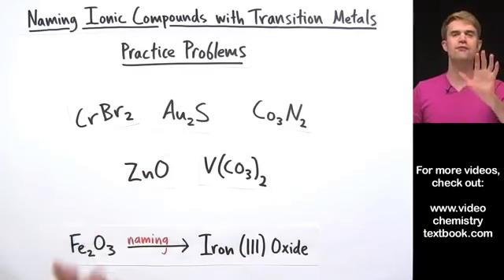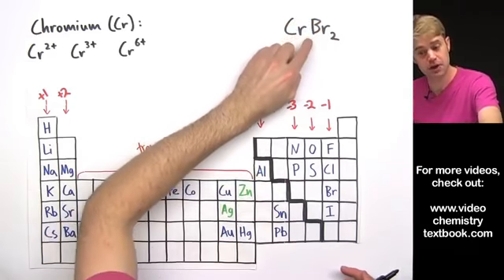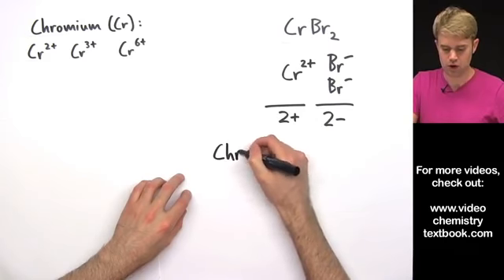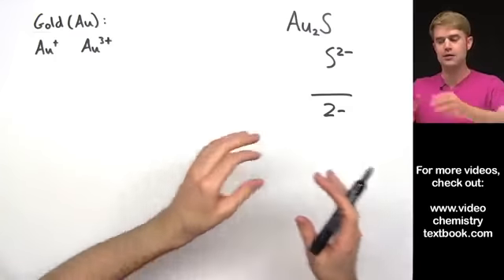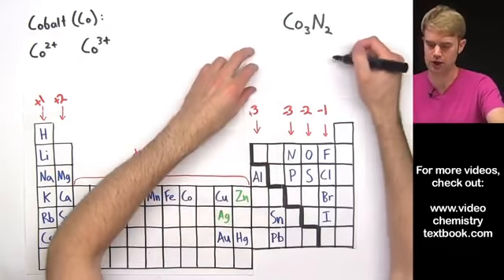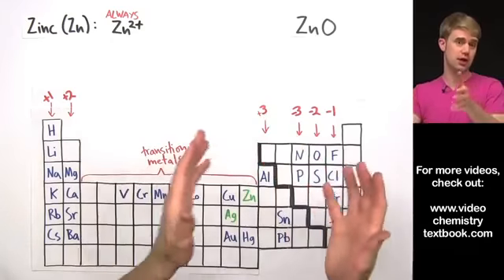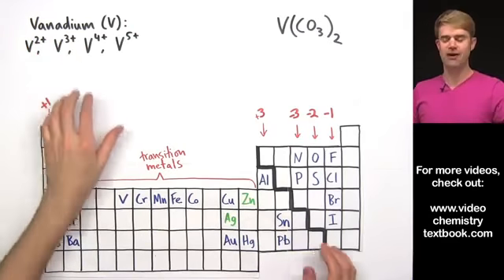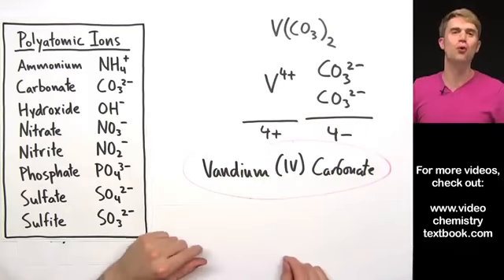1.1.3 (4) - 18 - Naming Ionic Compounds with Transition Metals - Practice Problems (Engl)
Tyler DeWitt - National Science Foundation Fellow - Graduate Resident Tutor at M.I.T. (Massachussets Institute of Technology) - Educational Foundation of America’s Teaching for Experience program - Project manager to develop new K12 science curricula for the state of Florida, U.S.A.